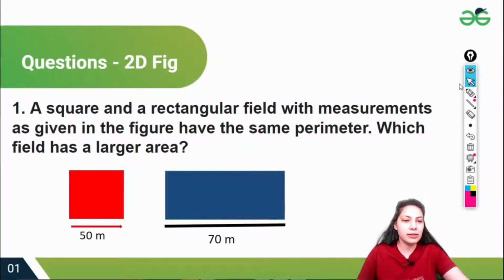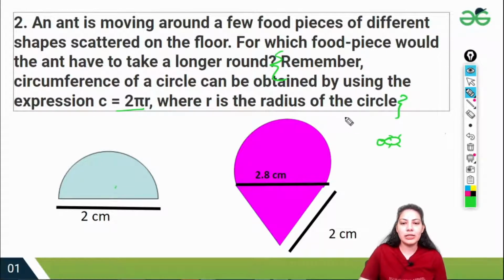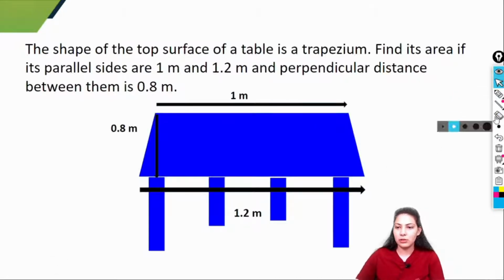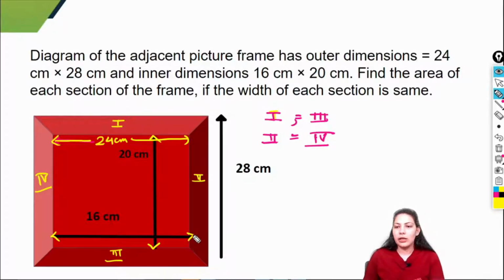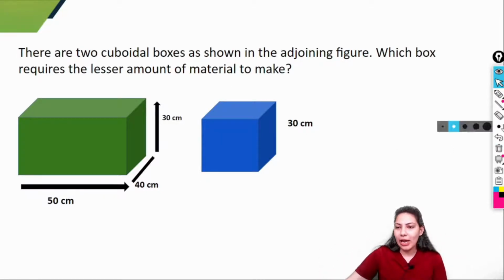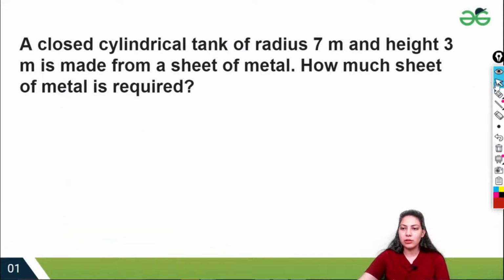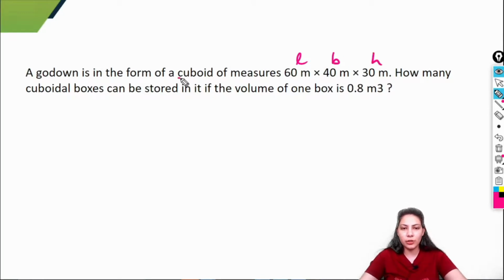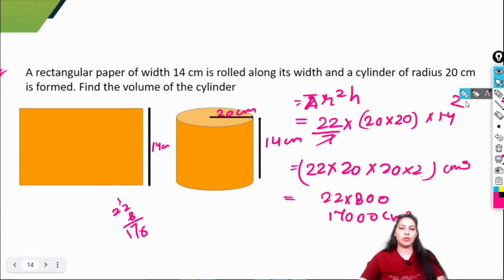Questions Based on Mensuration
In this session we will cover the questions that will cover the concepts of  mensuration.